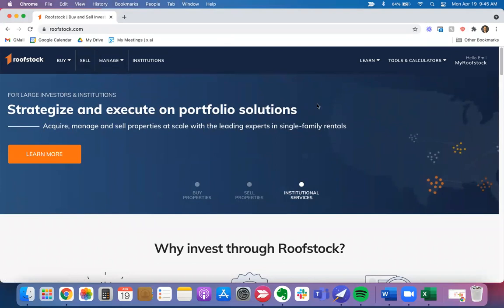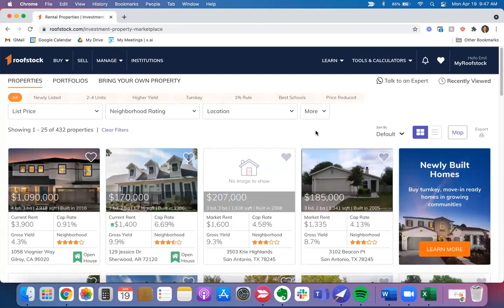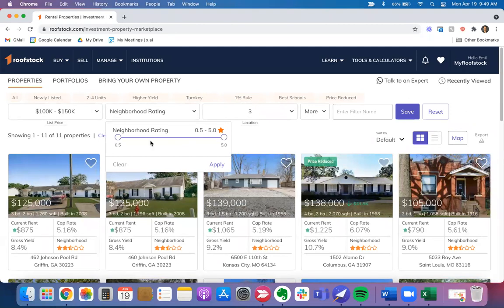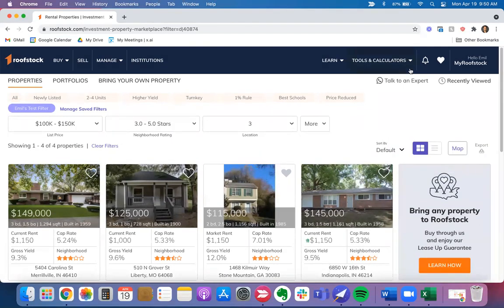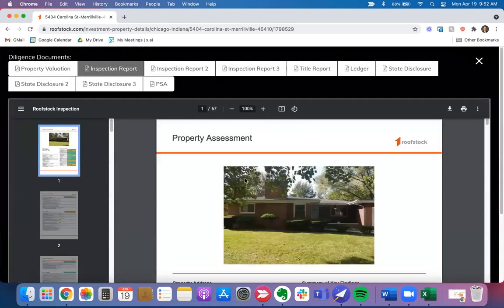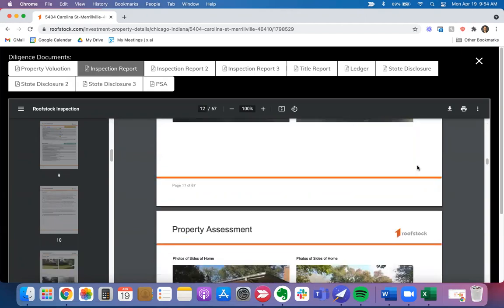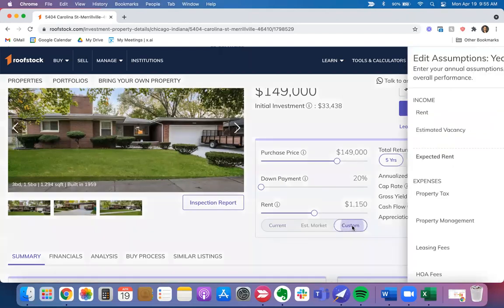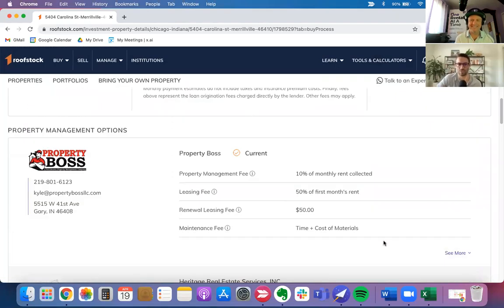RoofStock How I recommend my Students Leverage the Market Place, Get Comfortable with Math & Reports